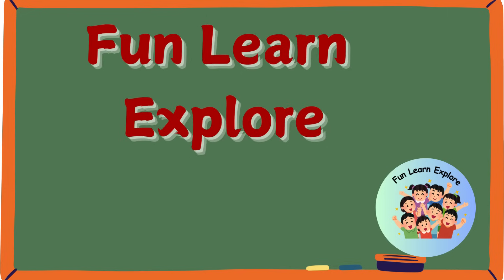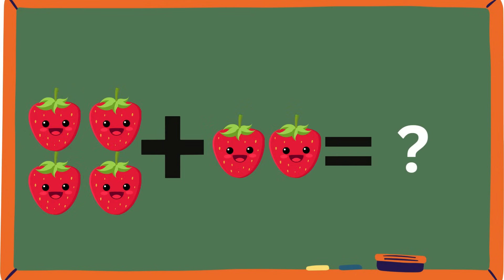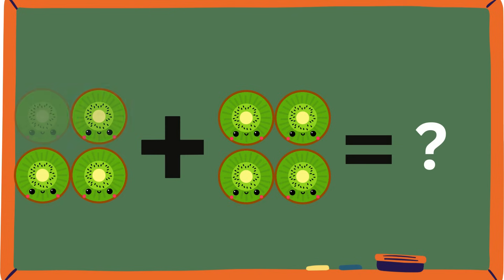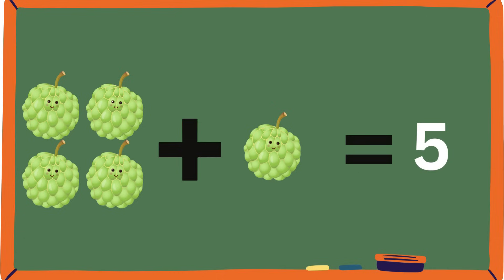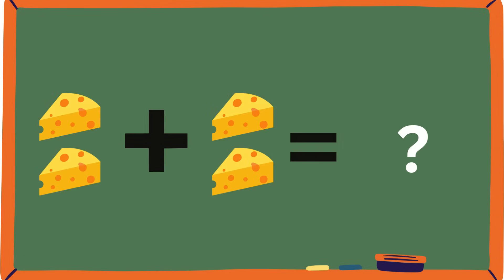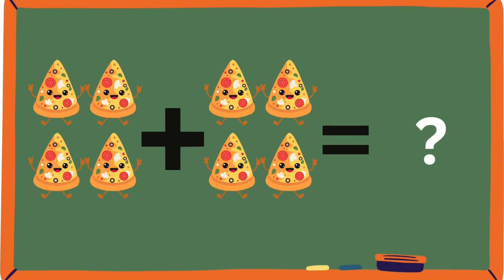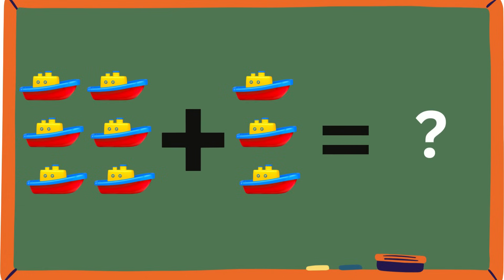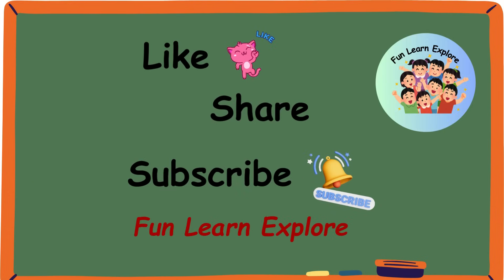Addition Concept for Kids| Addition up to 10 | Kindergarten Maths | Fun Learn Explore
Addition is all about putting numbers together to make bigger numbers. It's like when you have some apples, and then you get a few more – you can count them all together to see how many you have in total! 🍎🍏